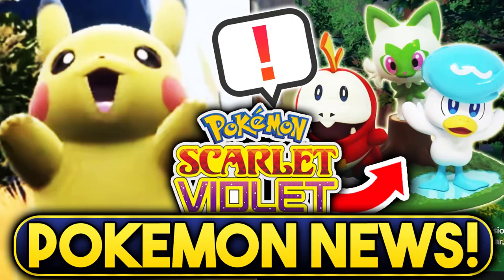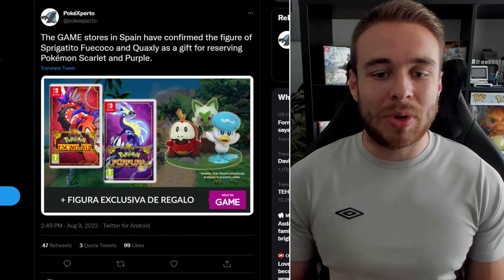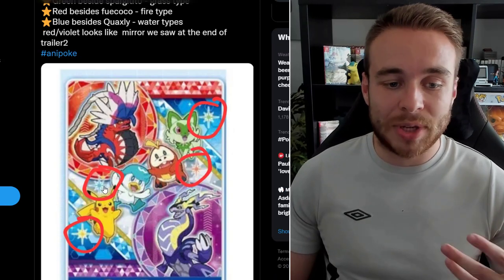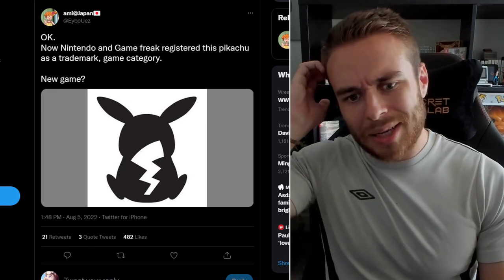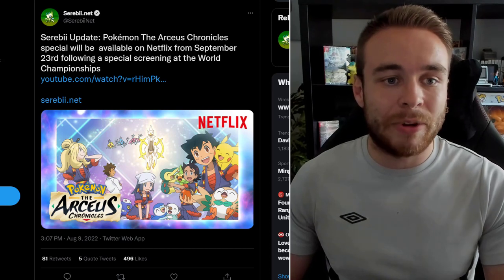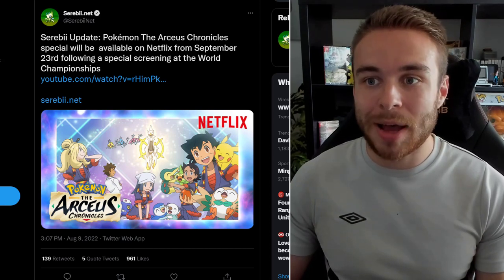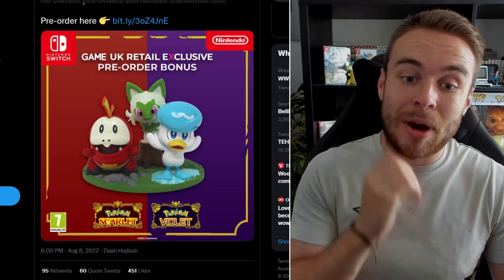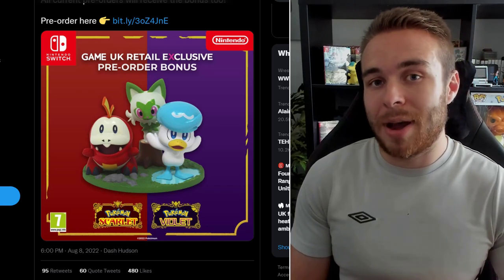NEW POKEMON SCARLET & VIOLET PRE ORDER BONUSES! GEN 9 ANIME UPDATE! Pokemon Scarlet & Violet News!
Today we take a look at a bunch of new Pokemon Scarlet and Pokemon Violet pre order bonuses that will be given out with the new generation 9 games! We also have some Gen 9 anime updates too! Let's take a look!